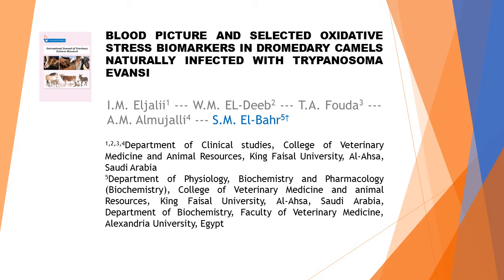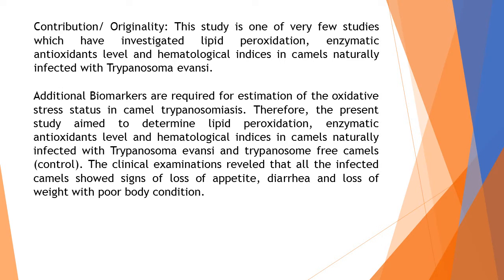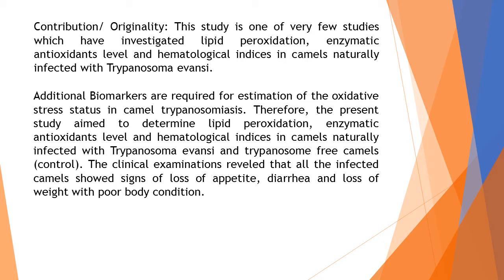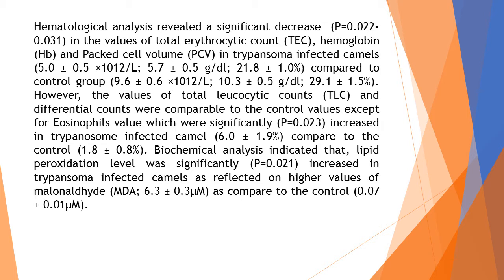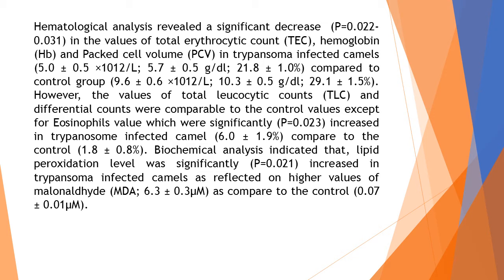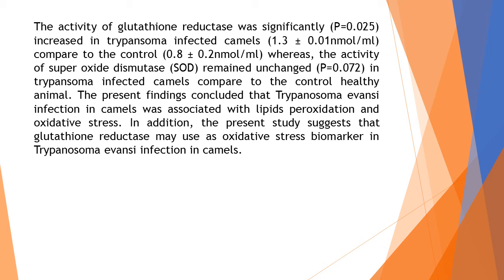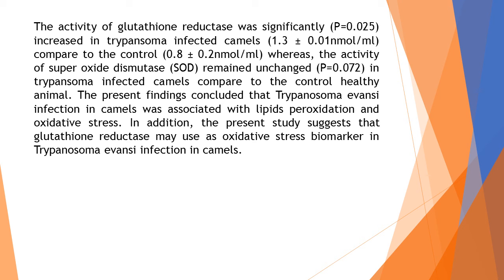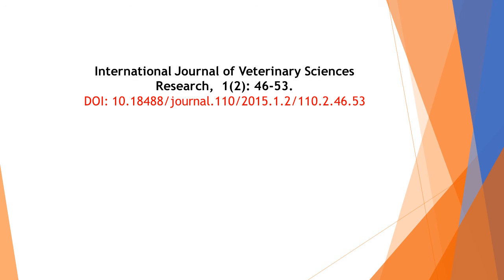Blood Picture and Selected Oxidative Stress Biomarkers in Dromedary Camels Naturally Infected With T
Blood Picture and Selected Oxidative Stress Biomarkers in Dromedary Camels Naturally Infected With Trypanosoma Evansi